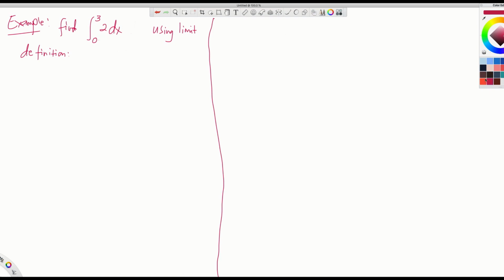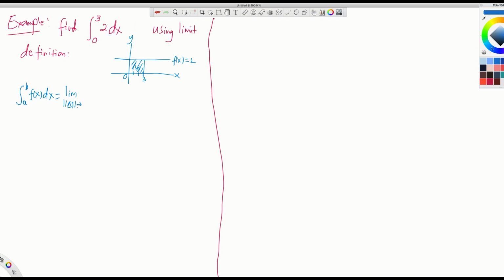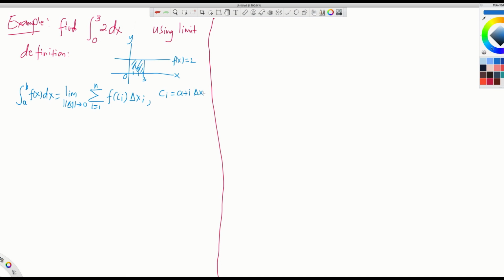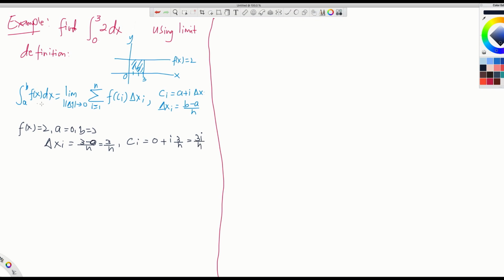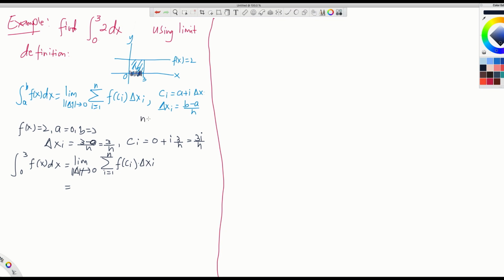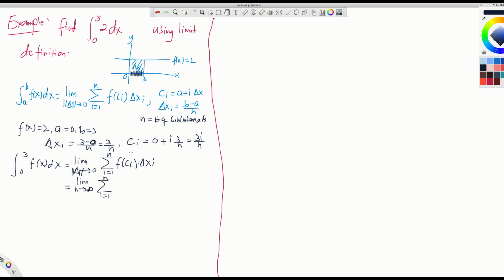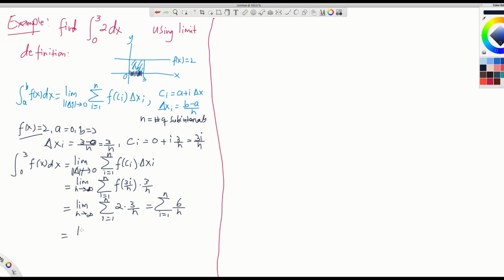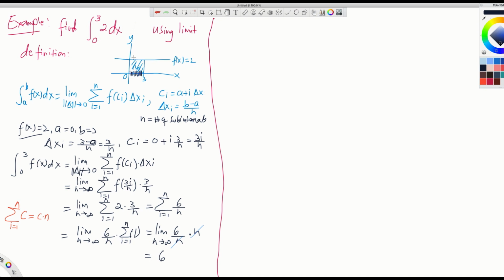V100 Riemann sum and def Int 2